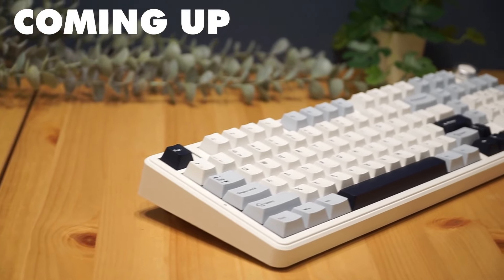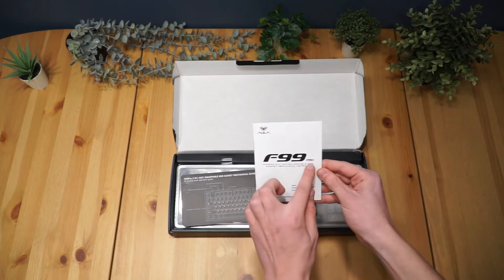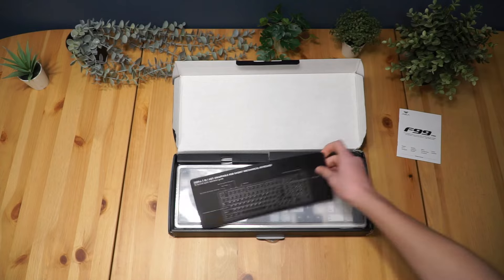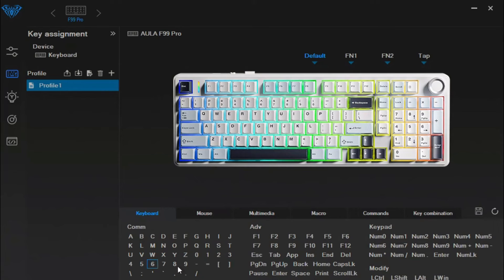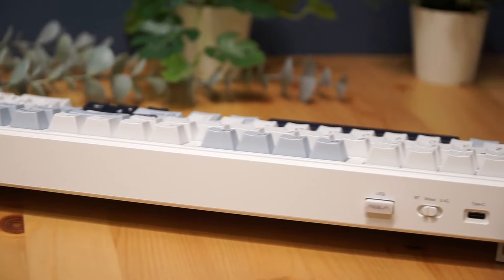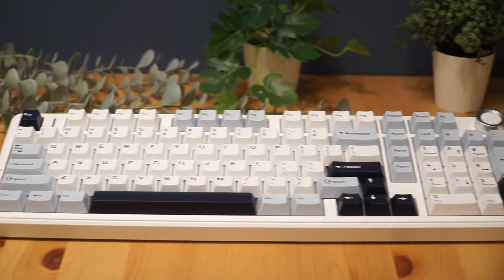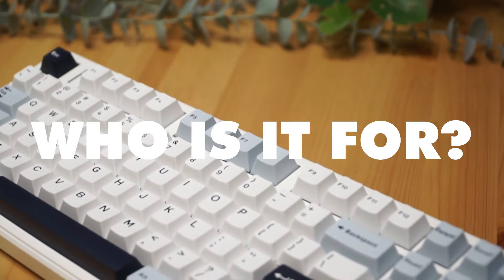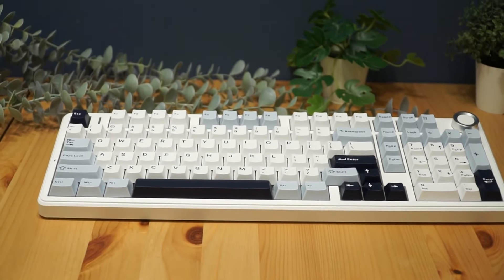AULA F99 PRO Unboxing & Review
Explore the AULA F99 PRO, a high-performance mechanical keyboard designed for gamers and enthusiasts seeking precision and style.
This video highlights its standout features, including vibrant RGB lighting, hot-swappable switches, and a durable aluminum frame.
Discover how the F99 PRO combines functionality and aesthetics to elevate your gaming experience.

The AULA F99 PRO offers a premium typing and gaming experience with its ergonomic design and responsive key switches.
Packed with customizable lighting modes and advanced features, this keyboard is perfect for creating a personalized gaming setup.
Watch as we showcase why the AULA F99 PRO is a top choice for gamers who demand both performance and visual appeal.